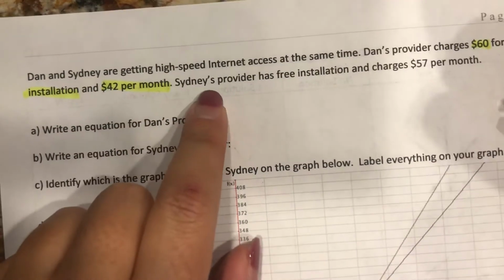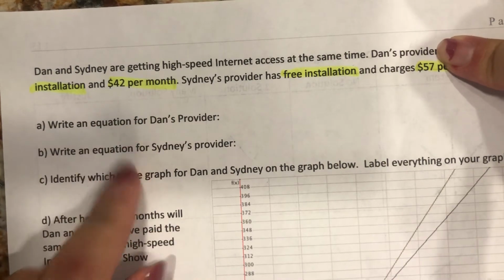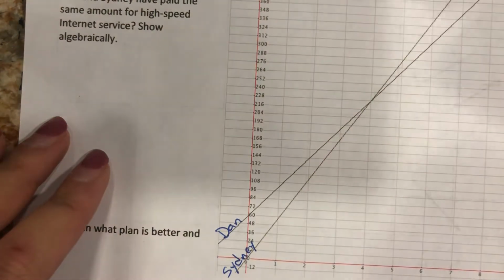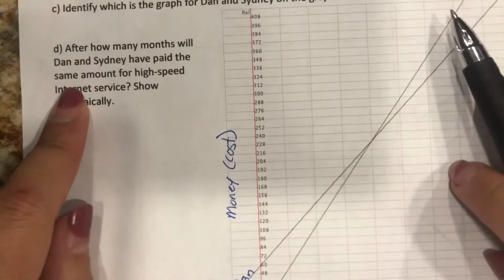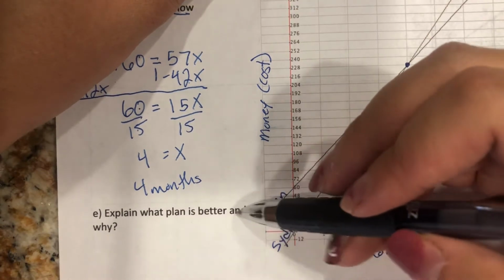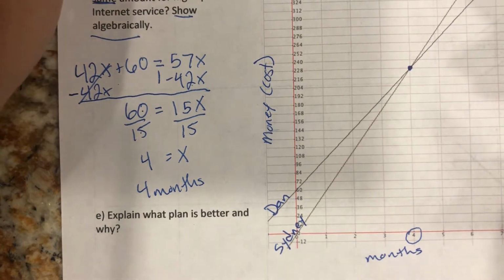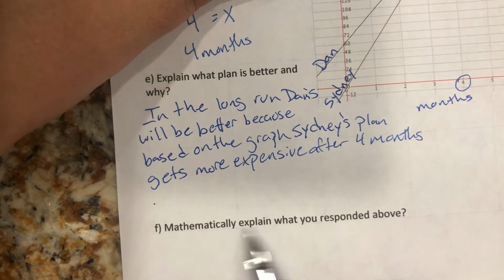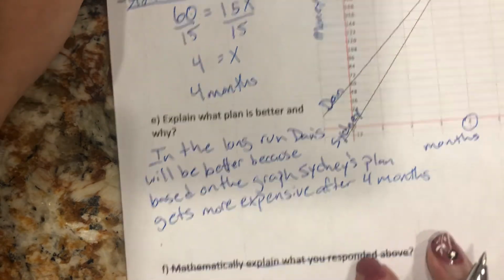April packet part 11